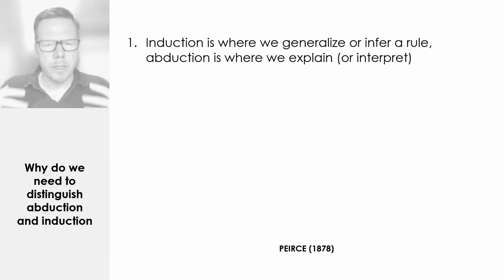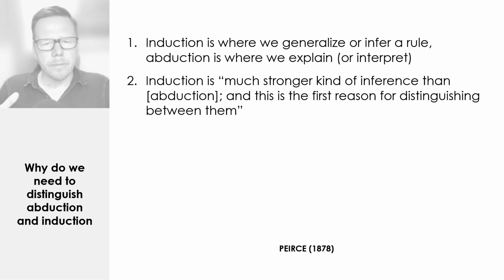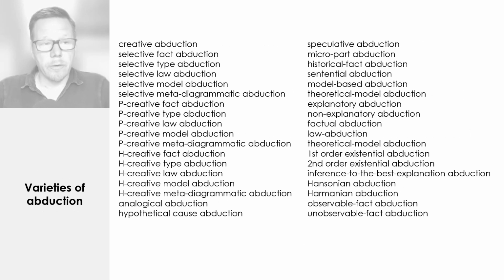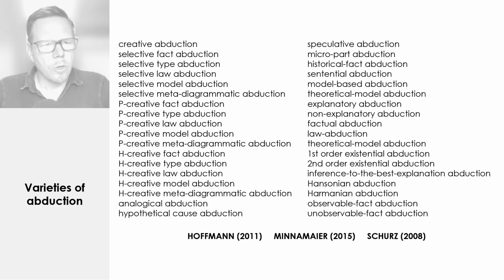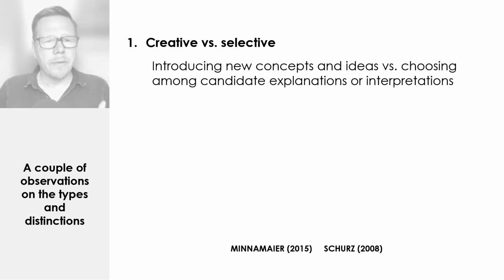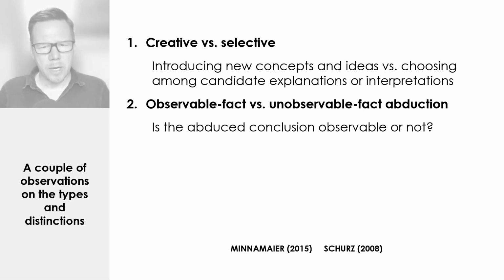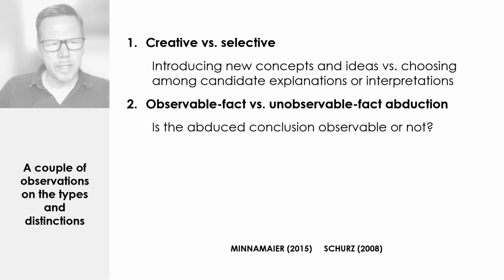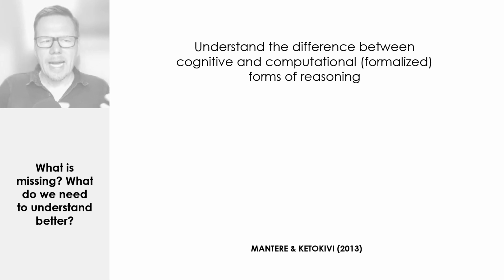How Do I Reason? (2 of 5) - Supplemental material